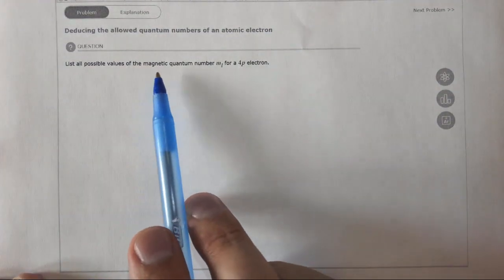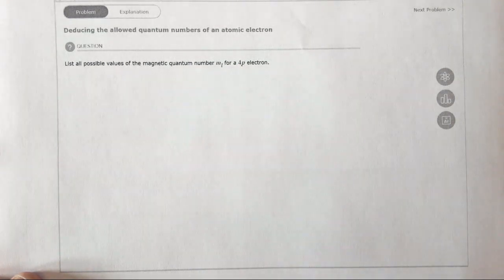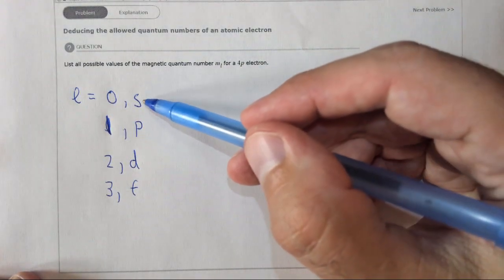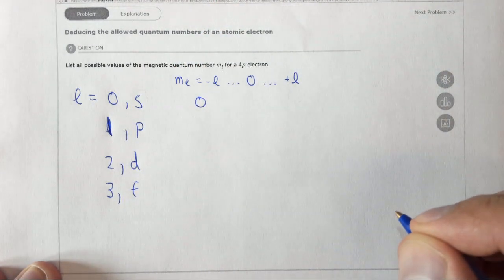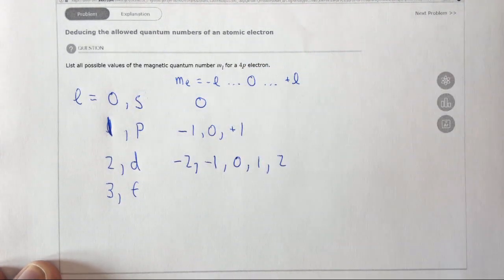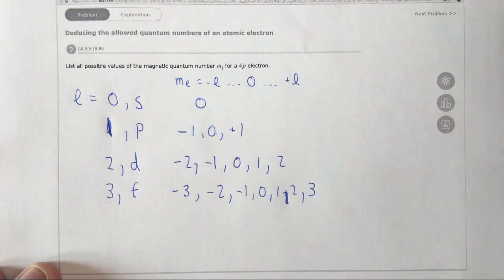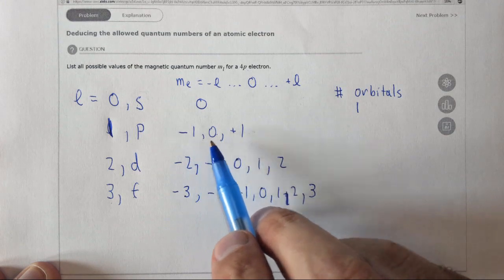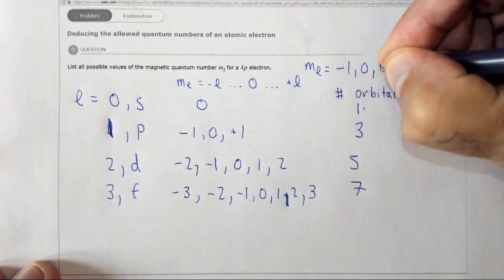8.2d Deducing the allowed quantum numbers of an atomic electron